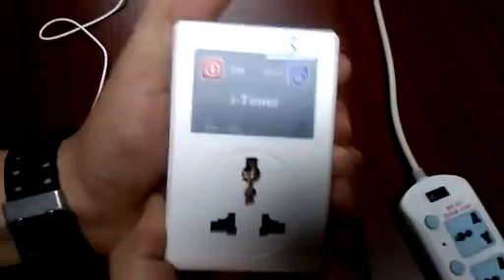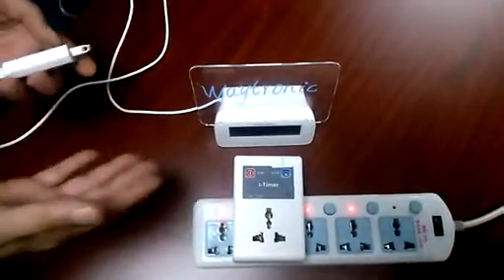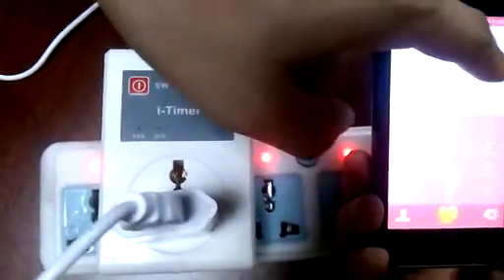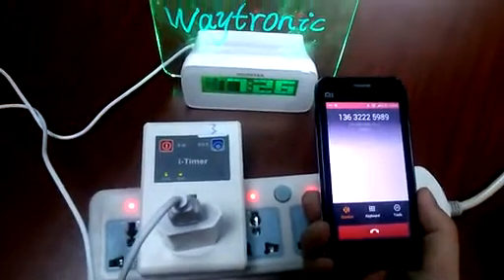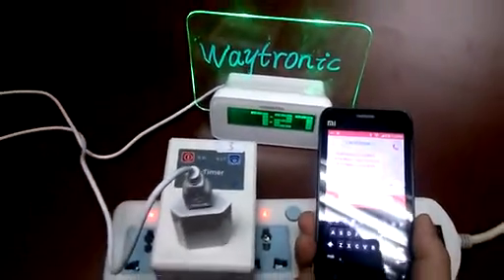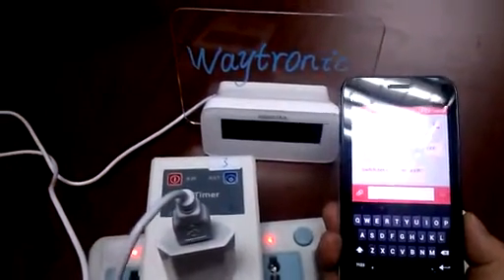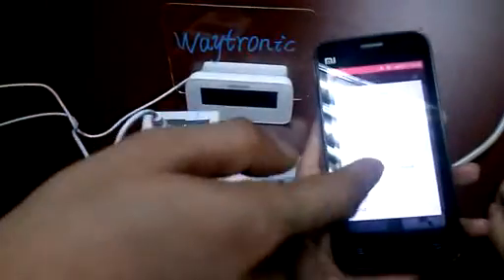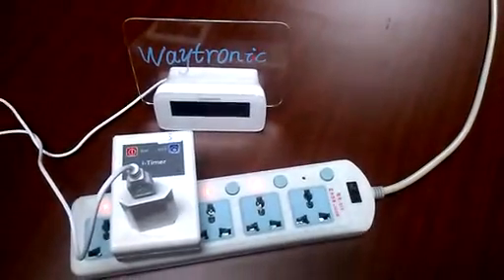GSM remote control Switch with timer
GSM remote control Switch with timer have 3 control method
Phone Call :  plug a SIM card in switch when you call it by your phone, both of these 2 SIM cards are no need to pay any charge;This device can store 10 phone numbers, all phone numbers can control it.

SMS : you can send SMS ( ON or OFF, should be capital letters ) to it to control  it will return a SMS feedback to notice you the operation has been done. This will ask for SMS sending cost.

Software : you can set up any time ON/OFF and just simple ON/OFF when you want to do that,when you press the ON/OFF button to make it ON or OFF, it will ask for cost the same as SMS operation.it can save the time to write SMS.